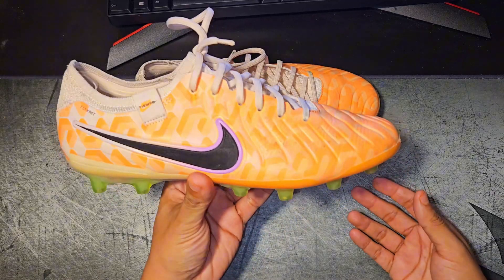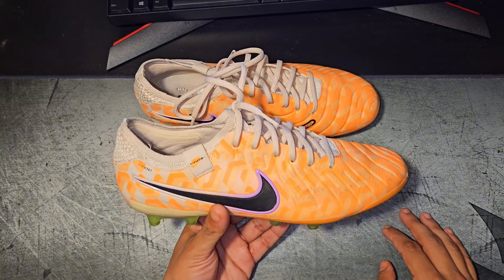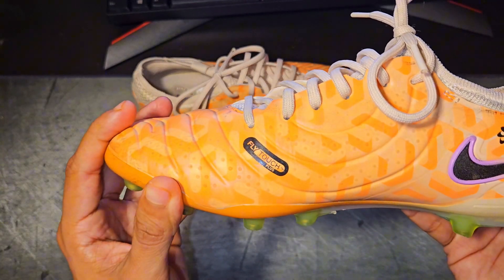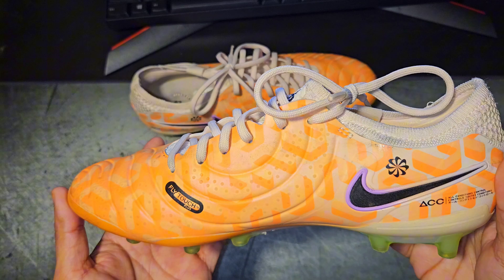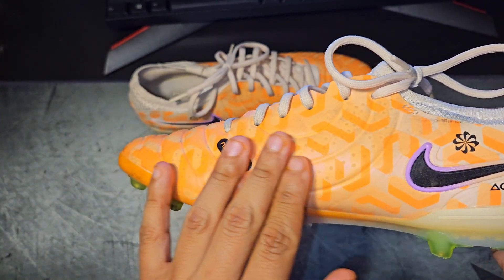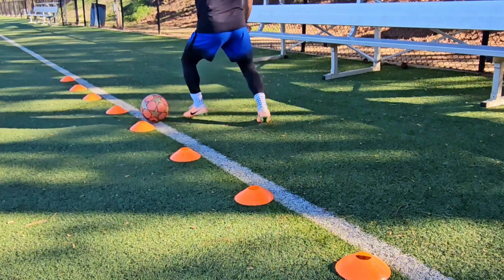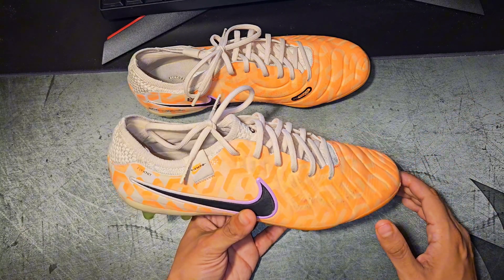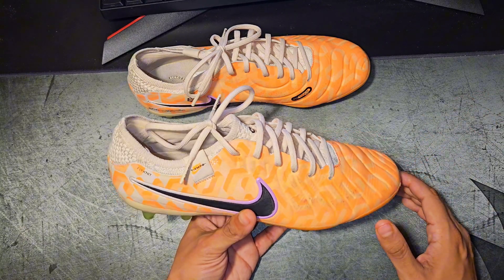Nike Tiempo 10 Elite Review/Play Test - They Took Away The Leather??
In this video there are my thoughts and opinions on the  NikeTiempo 10 Elite.
The tiempo line has been one of Nike's most successful football boots. What made them special was that they were made out of premium Kangaroo leather. For this new generation of tiempo, Nike has decided to change the tradition and go fully synthetic. Did they do the right move? Lets find out.

Timecodes -
00:00 - Intro
00:14 - Upper
2:57 - Touch On The Ball
4:17 - Soleplate
5:14 - Fit and Comfort
6:59 - Lockdown
8:04 - Conclusion